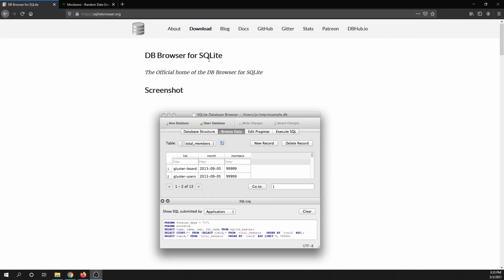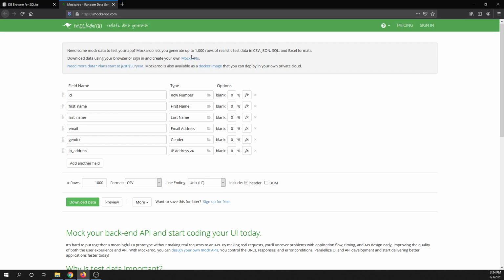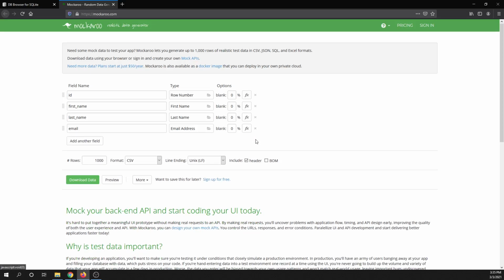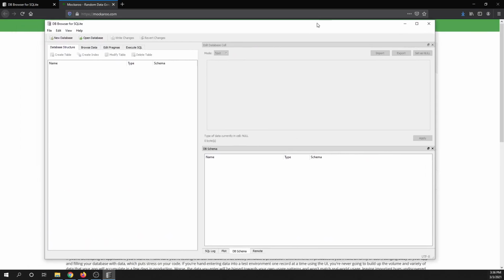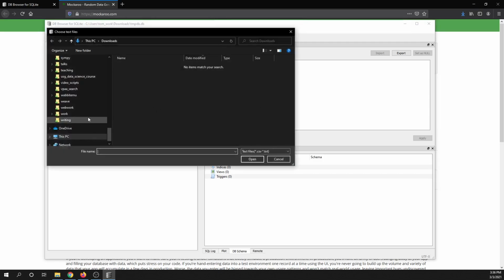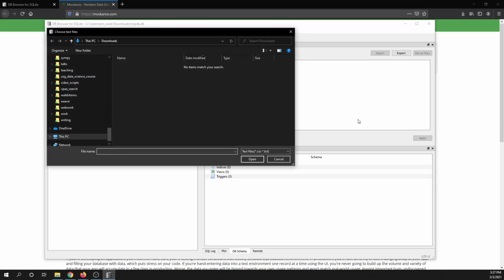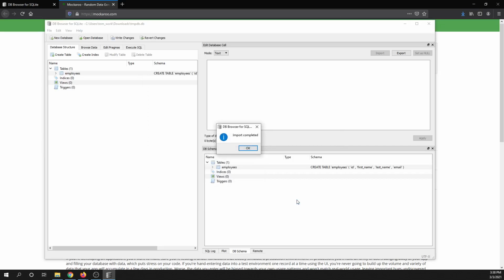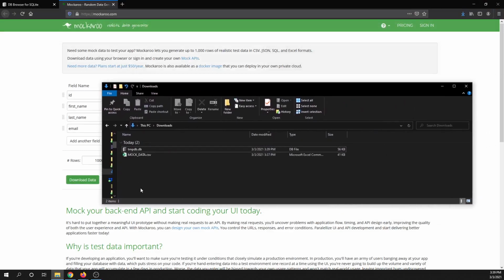Creating a SQLite Database File